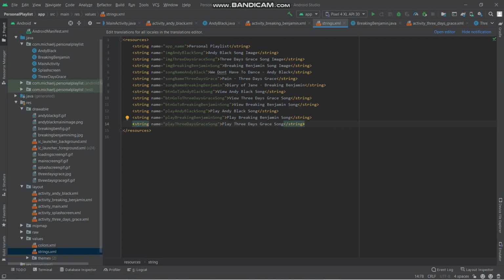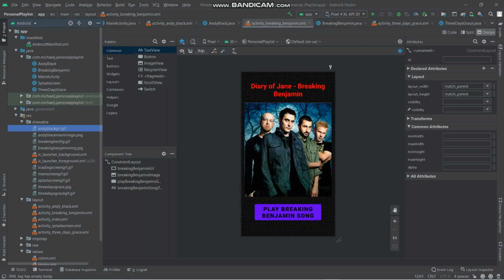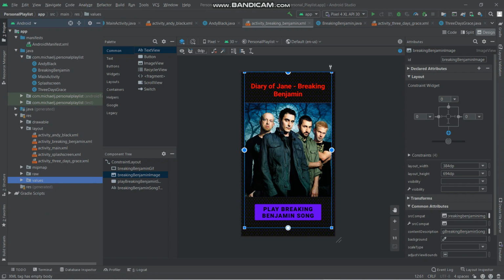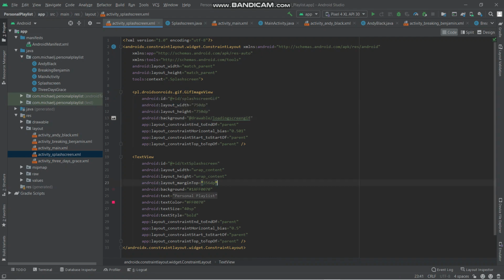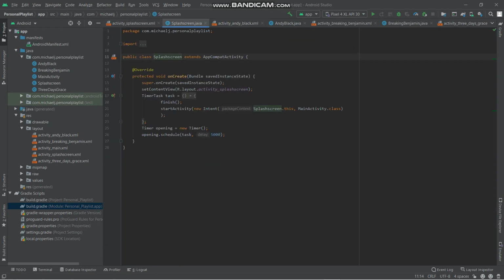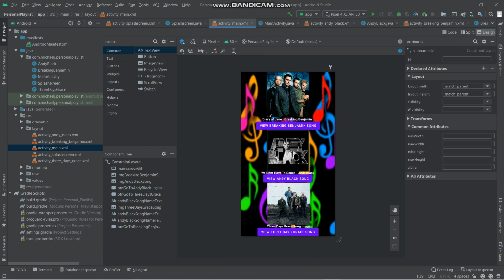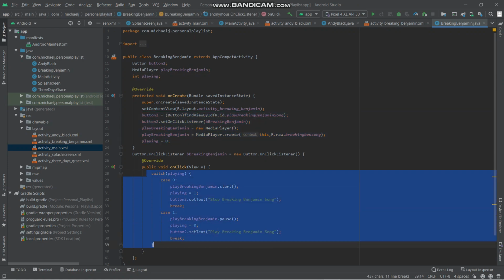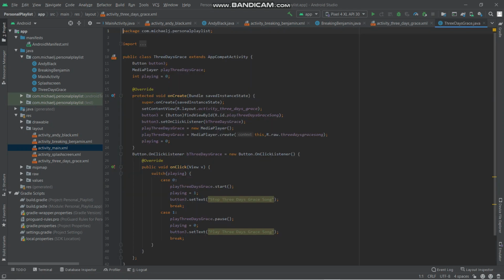A28 - Personal Playlist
In this video I go over my basic personal playlist app for my ET-716 App. There is a brief overview of the code, strings, images used, and the song names, etc, as well as some problems I ran into.